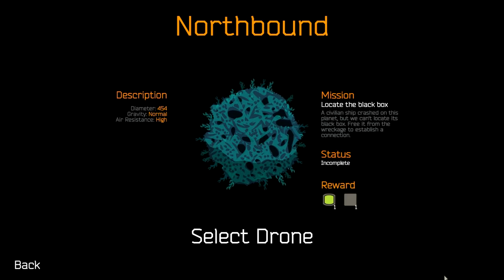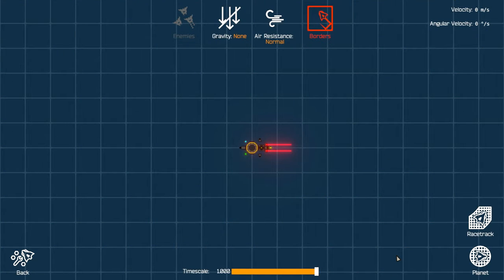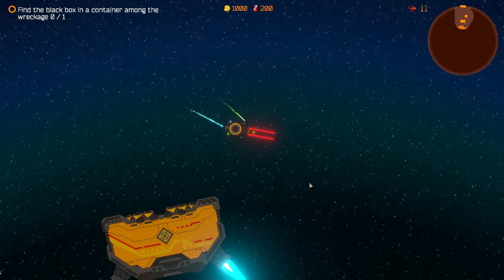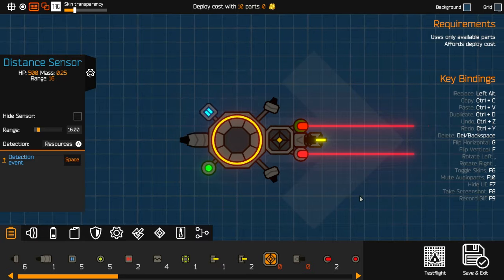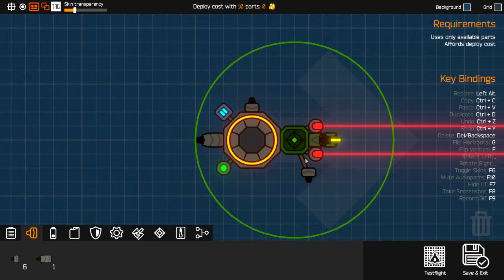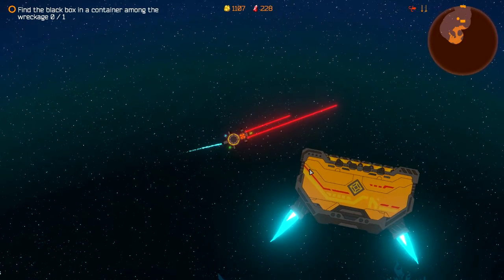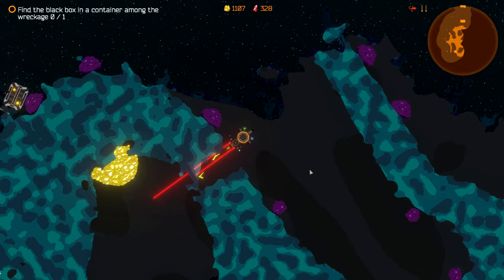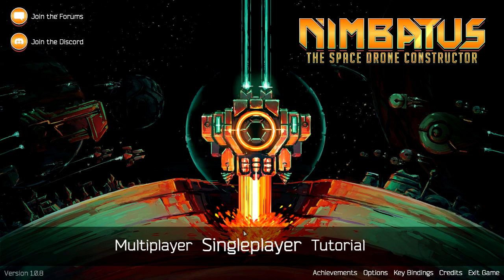An Overlord plays Nimbatus - Hour 1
Hello folks! Here's something special.
Let's crack into Nimbatus. I wonder how deep I'll dig into this anthilll.